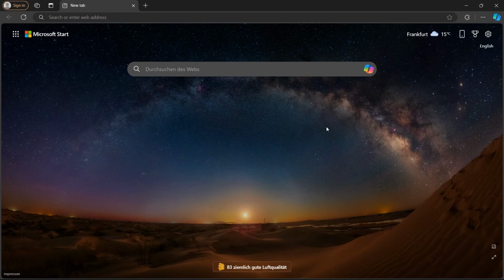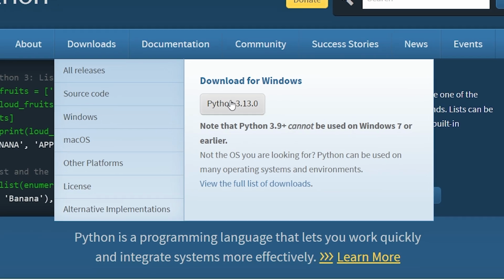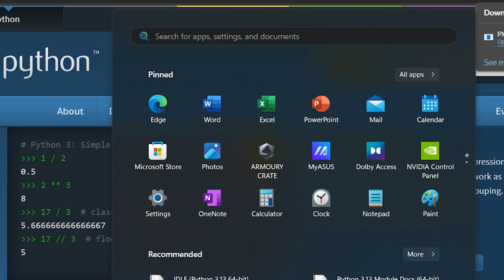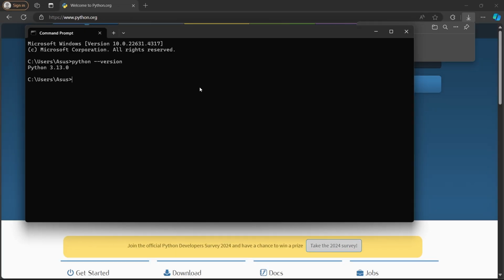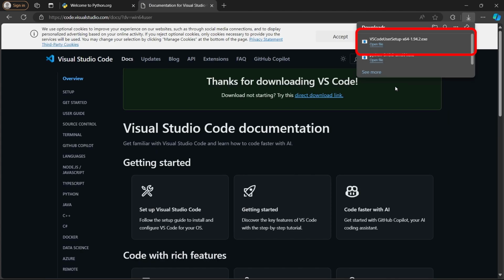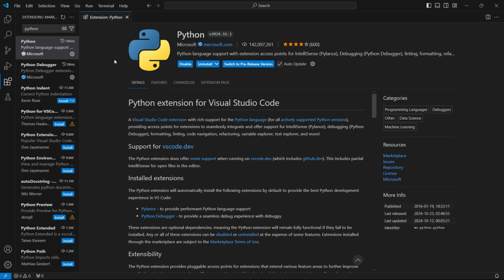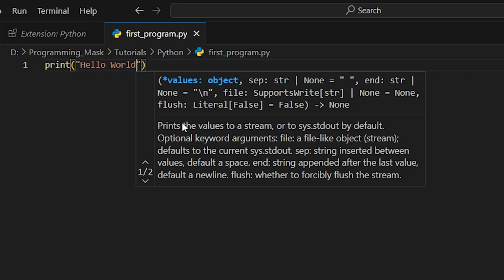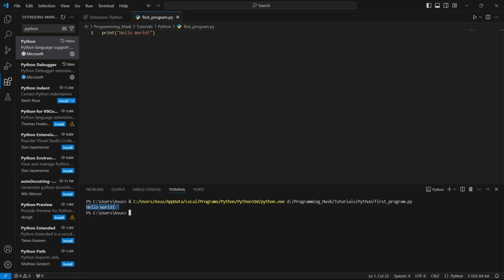Python Basics: Writing Your First Line of Code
👋Welcome to this beginner-friendly guide on setting up 🐍Python and 👀Visual Studio Code, two essential tools for anyone starting with programming! In this video, I’ll walk you through the step-by-step process of installing Python, setting up VS Code, and writing your very first 🧑‍💻line of code. Whether you're brand new to coding or need a quick ⚡refresher, this tutorial is designed to make the setup process easy and smooth, so you can jump right into 👩‍💻programming confidently. Let’s get you up and running in no time!

Wait For our upcoming tutorials!

🔗Rescourses

📖Chapters:
00:00 - Installing Python
01:28 - Setting Up Visual Studio Code
02:40 - Writing Your First Line of Code
03:20 - Running Your Code in VS Code
04:43 - Conclusion and Next Steps